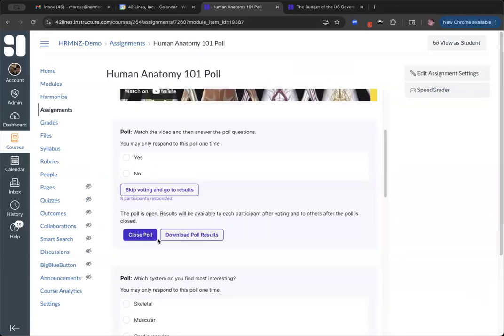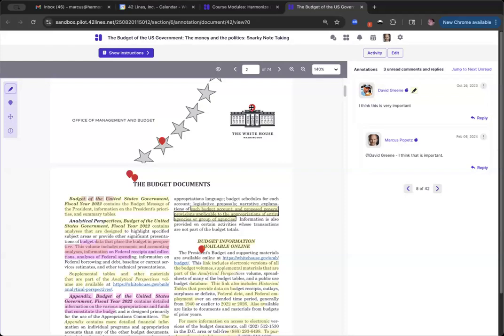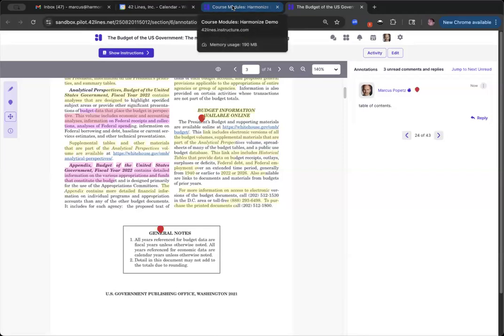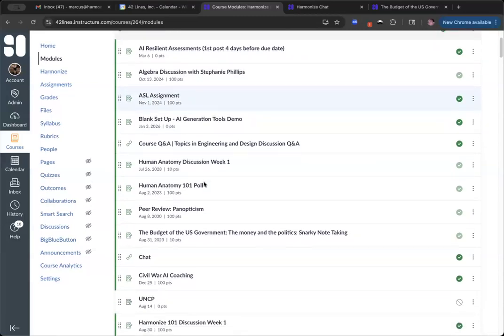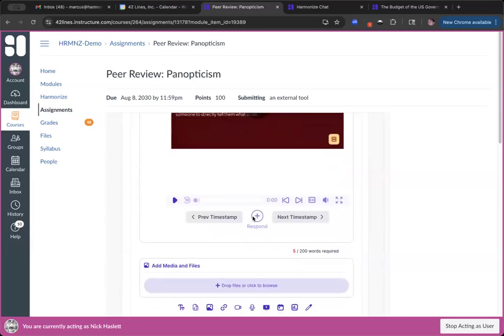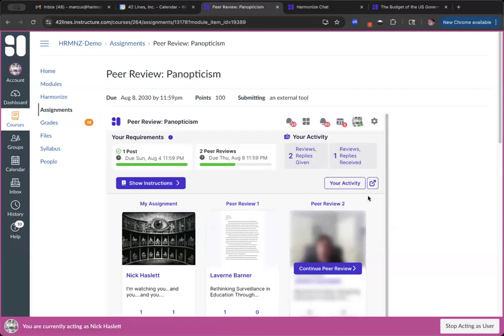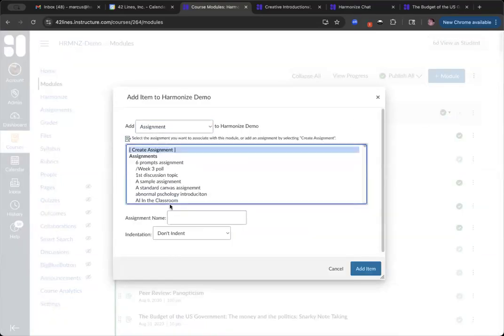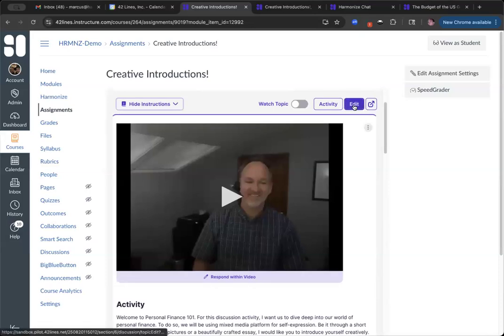Better and Easier Everything: Unlock Your Harmonize Toolkit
Never heard of Harmonize? Love Harmonize discussions but want to know what else is available? Whether you're a noobie or a pro, this webinar is for you! Learn how to save time and improve the classroom experience with all the tools that are available to you today as part of your Harmonize subscription: discussions, peer review, PDF annotations, individual assignments, polling, and more.